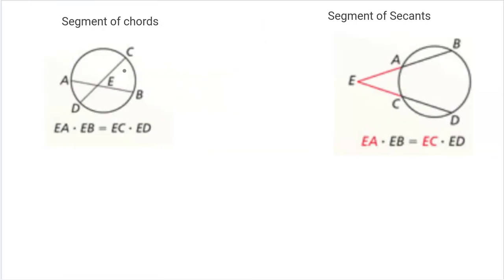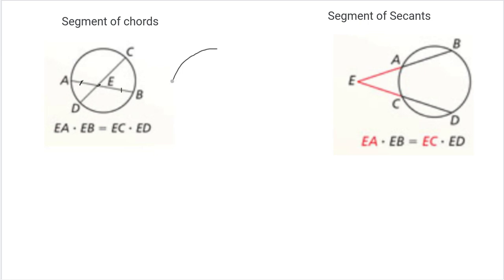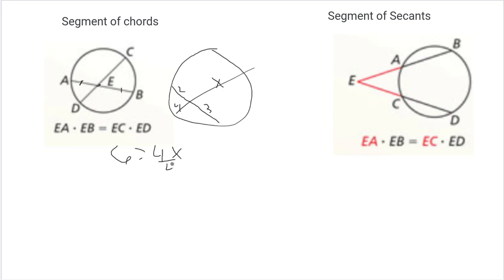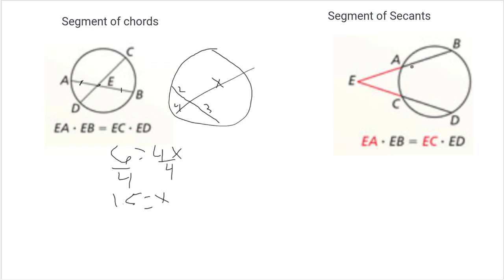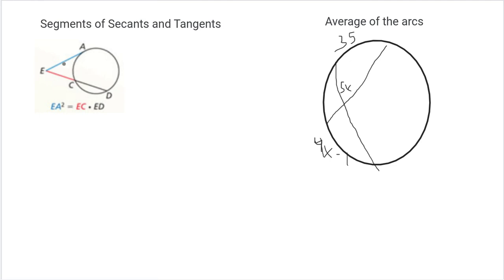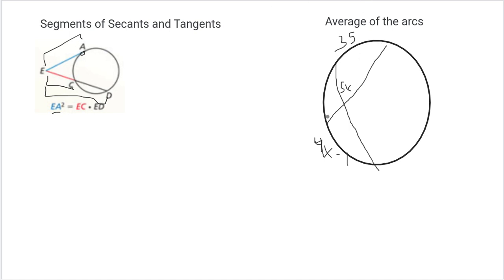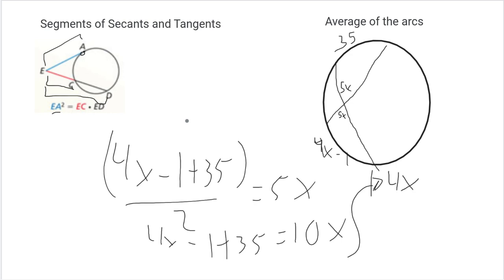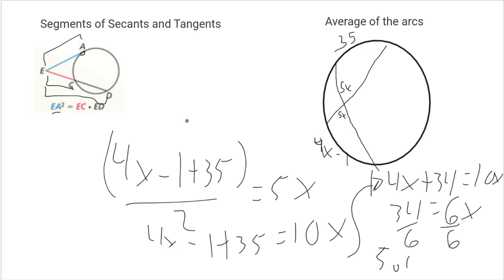10 6 Segment Relationships